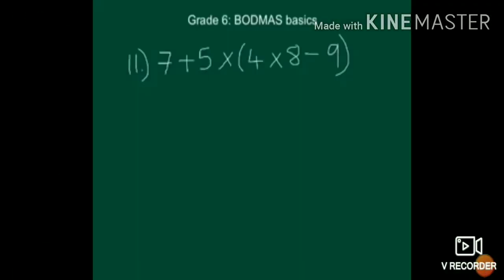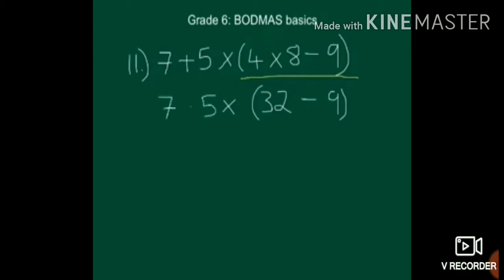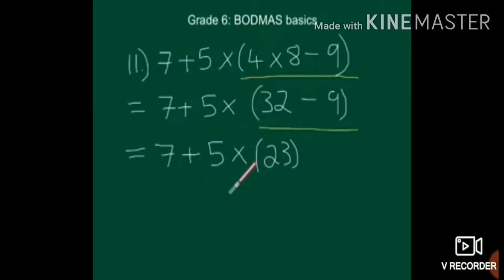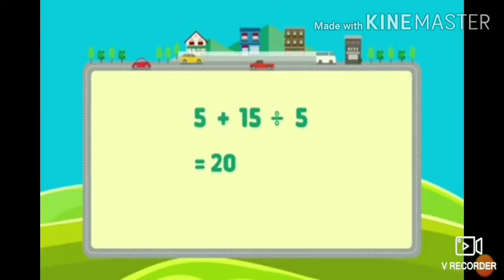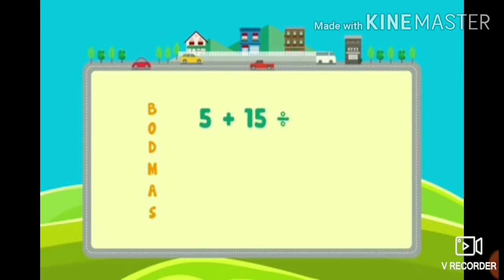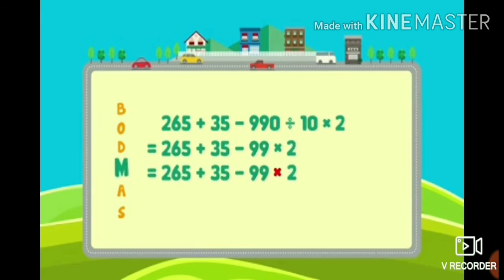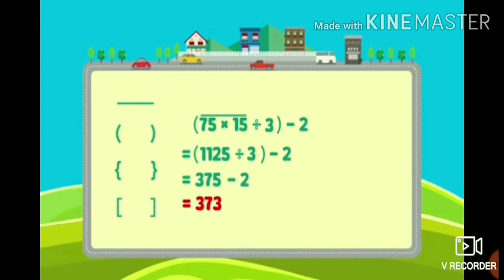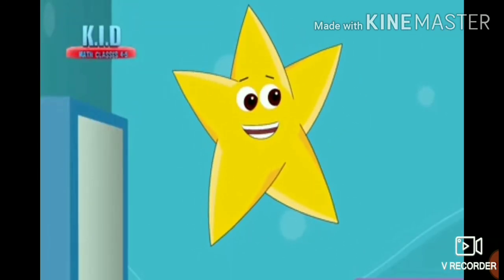5th maths basic operations